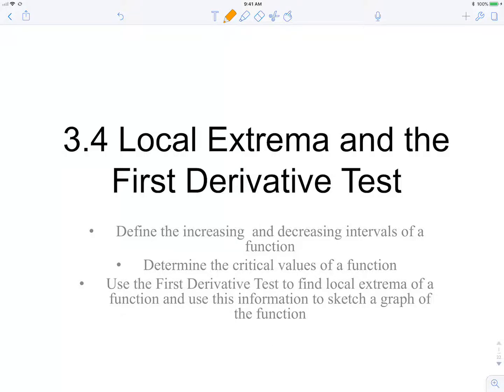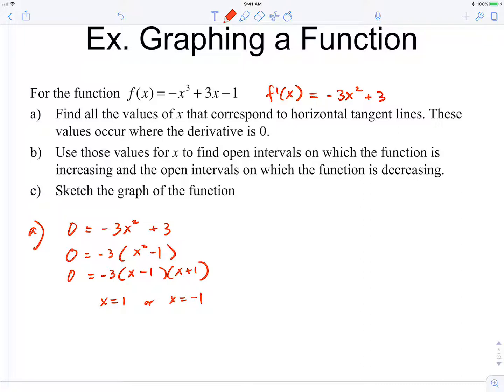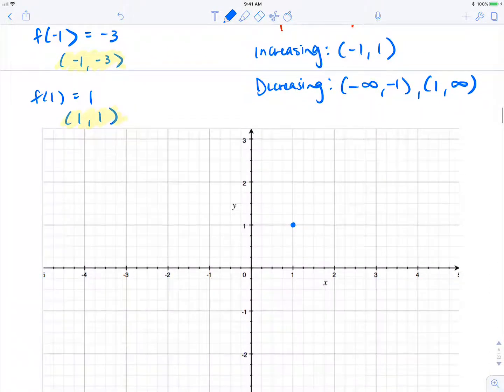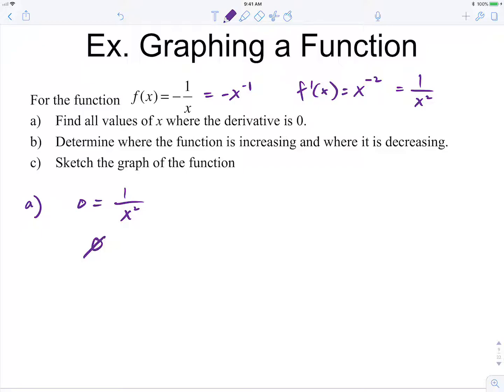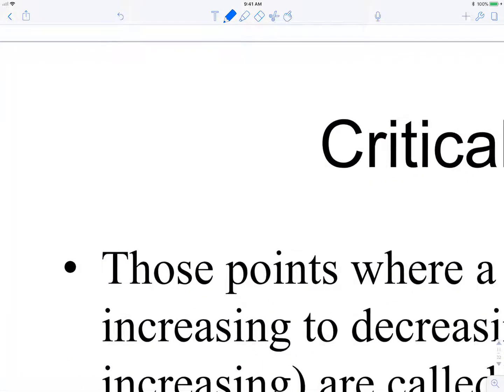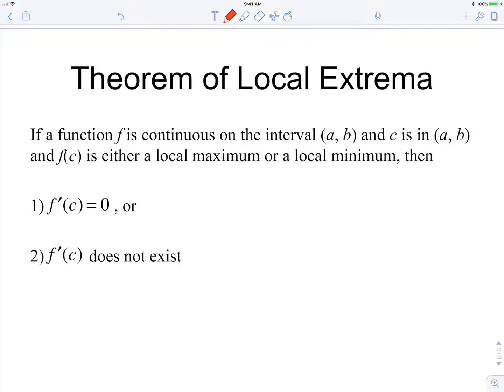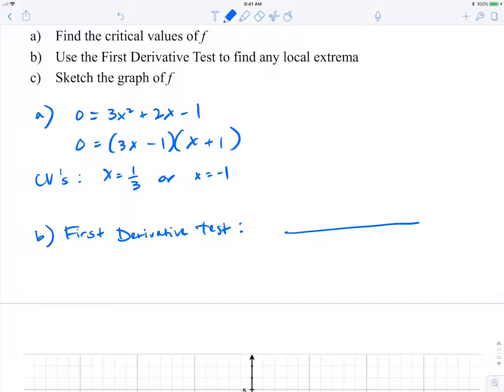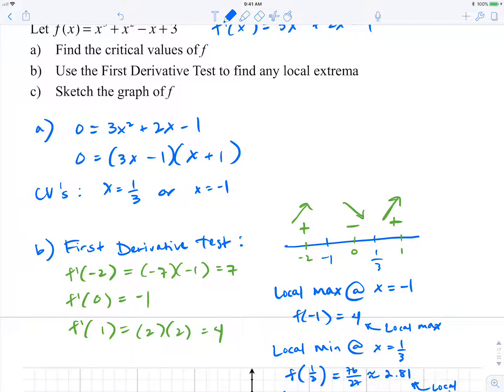Calc 3 4 Lesson Jan 8